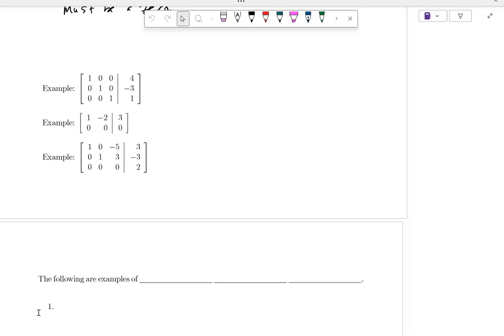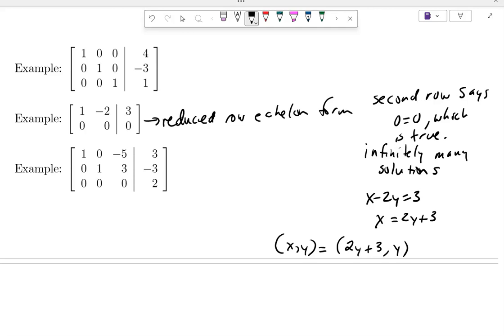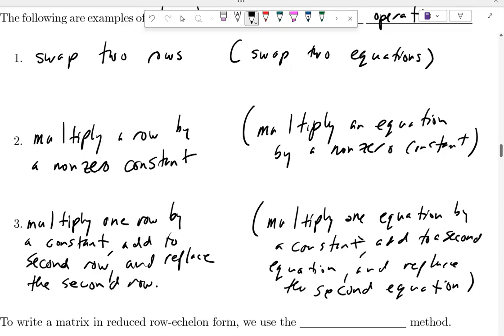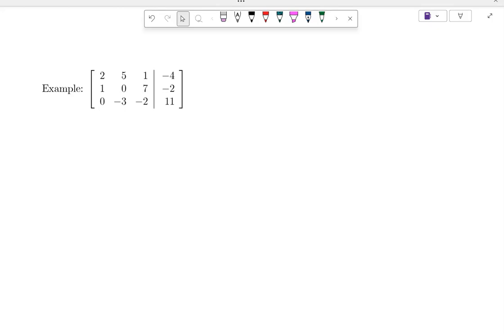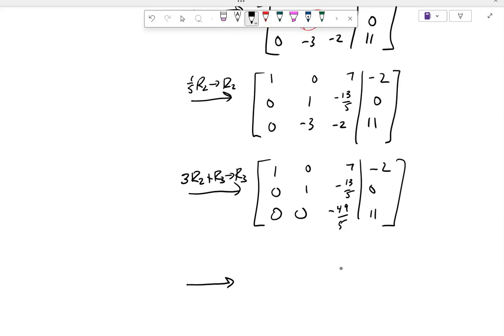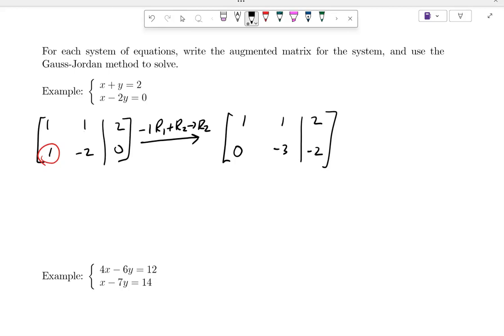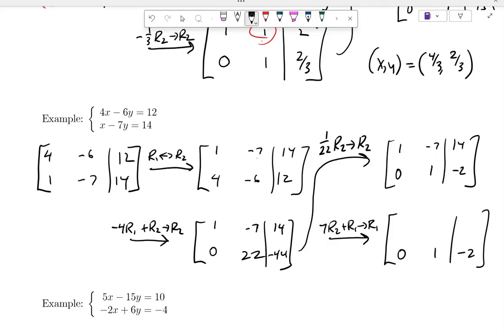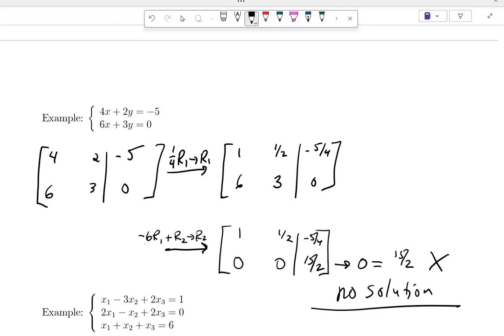MA110 4 23 25